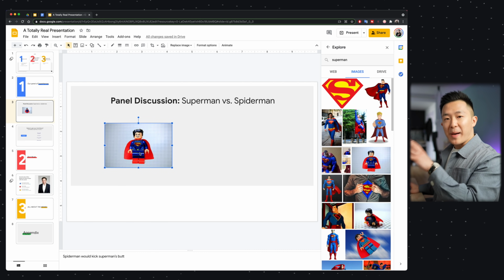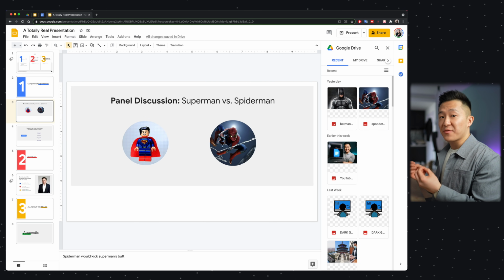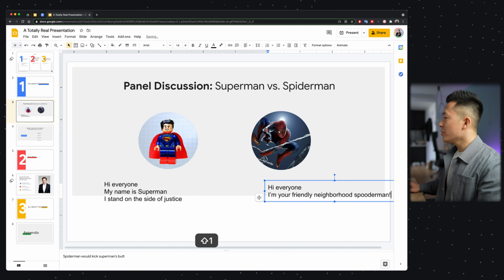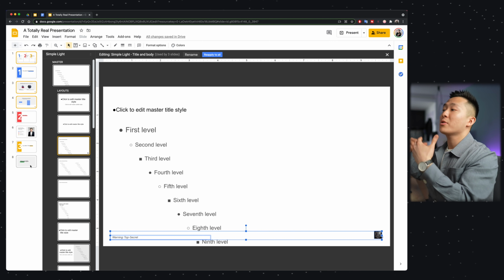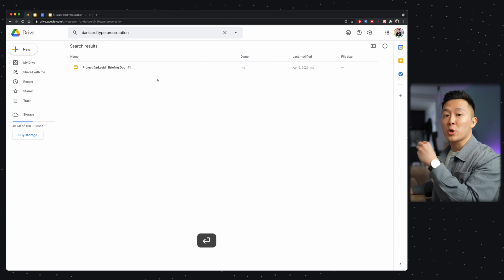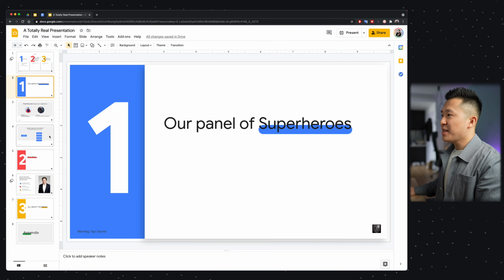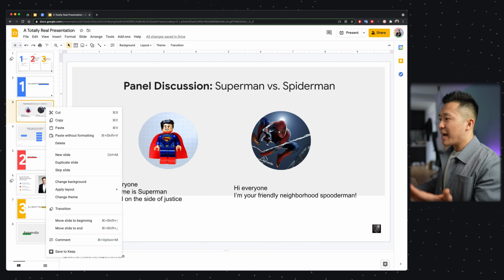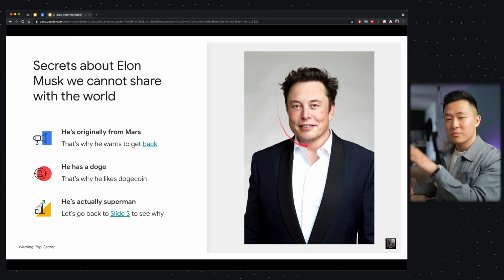TOP 12 Google Slides Tips for Productivity!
🧑🏻‍🏫 A good presentation captures the attention of the audience when the speaker goes on stage. A brilliant presentation knows the process actually begins during the preparation phase. In this video I walk you through 12 of the Best Google Slides Tips for Creating BRILLIANT Presentations, so open up a doc by typing [slides.new] into your browser and let's begin!

To make it as realistic as possible, I go through the 3 phases of the Google Slides lifecycle: Creation, Collaboration, and Presentation. I share tips and tricks for each stage and provide relevant examples for each feature and function that I share.

Whether you're a student using Google Slides individually, or using G Suite and Google Workspace as a working professional, I'm sure there might be one or two new Google Slides productivity tips and tricks you can pick up. So let's get started!

TIMESTAMPS
00:00 Intro
00:29 Find & Insert Images
01:20 Crop to Specific Shape
02:18 Re-Size Textbox
03:20 Format Paint X2
03:49 Master Slides
04:50 Search for Slides Files Only
05:38 Send Slides in Presentation Mode
06:20 Make Clean Copy
07:04 Free Bonus Resource!
07:16 Skip & Re-Order Slides
07:46 Navigate to Specific Slide
08:30 "L" for Laser Pointer
08:43 Include Q&A in Presentation